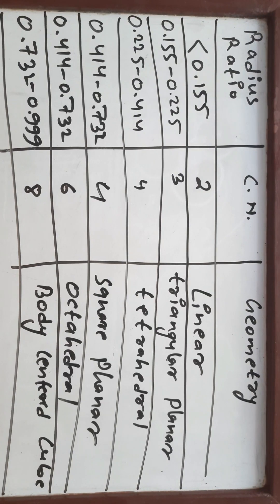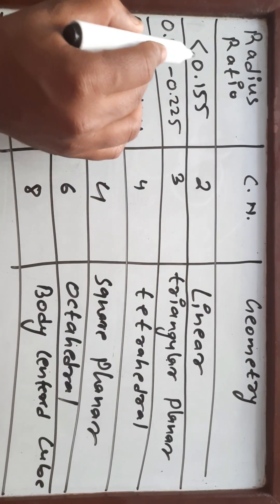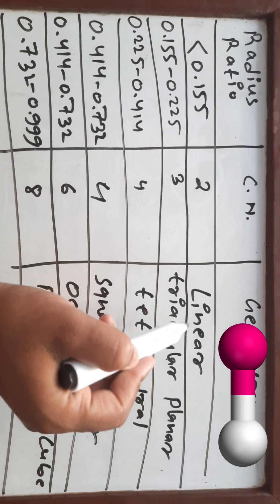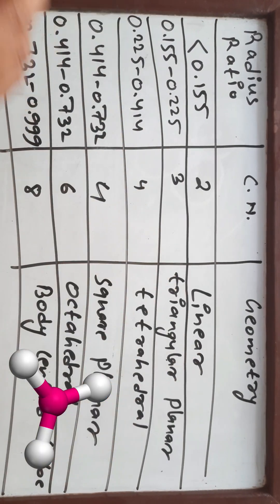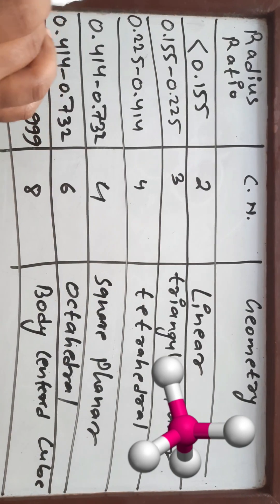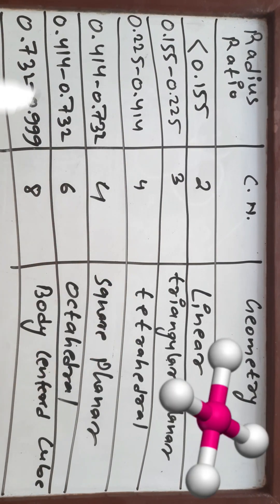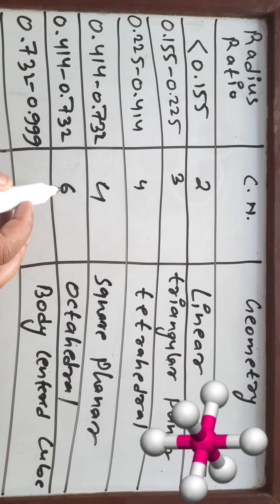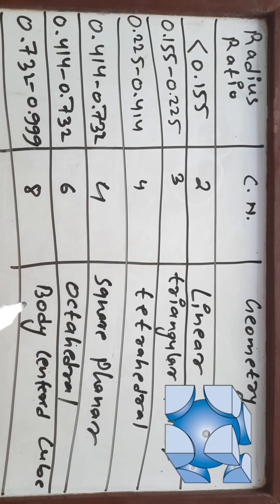Radius Ratio Value, Coordination Number and Geometry Chart for Ionic Compound.@GTScienceTutorial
In this video I have explained about the relation between the Radius Ratio Value, Coordination Value and Geometry of Ionic Compounds..

MSc Chemistry
Tribhuvan University